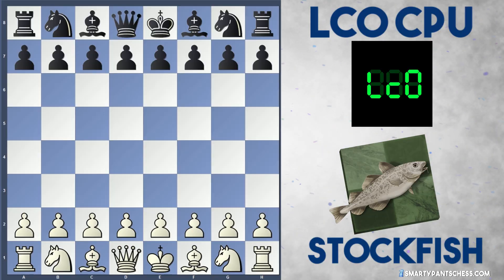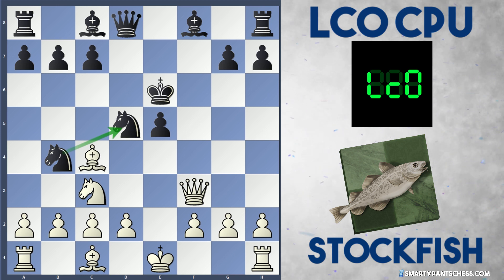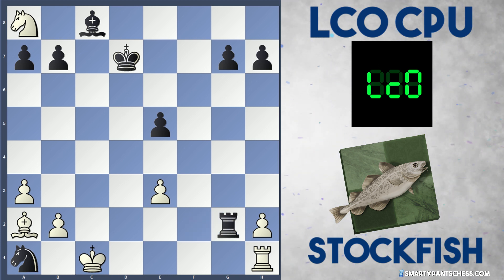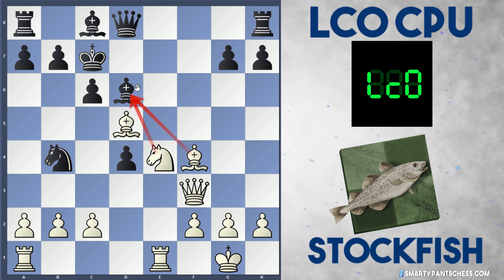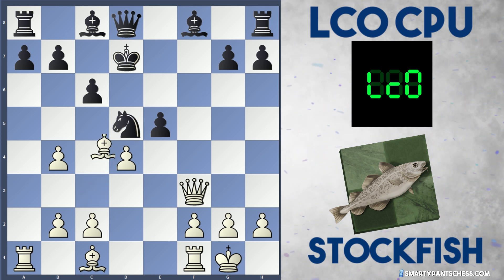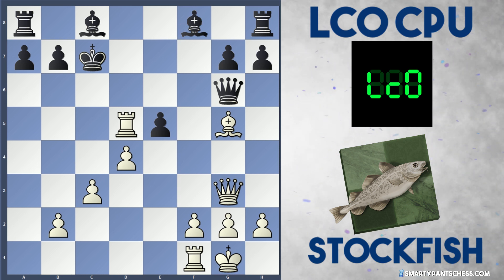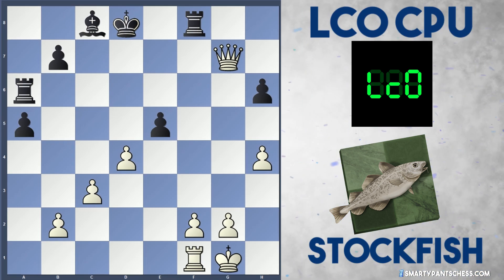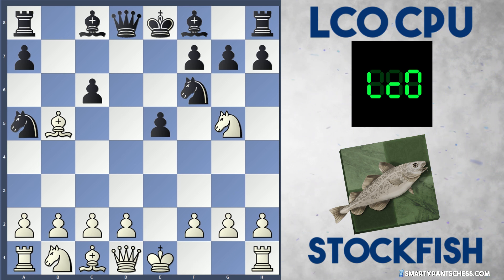The Fried Liver!! | Computer Chess Championship 2019 | Stockfish vs Leela Chess Zero CPU | 10 3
[Event "CCC Bonus: CPU Showdown (10|3)"]
[White "Stockfish"]
[Black "Lc0 CPU"]
[Result "1-0"]
[ECO "C57"]

1. e4 e5 2. Nf3 Nc6 3. Bc4 Nf6 4. Ng5 d5 5. exd5 Nxd5 (5... Na5 6. Bb5+ c6 7.
dxc6 bxc6) 6. Nxf7 Kxf7 7. Qf3+ Ke6 8. Nc3 Ncb4 {End of Book} 9. O-O (9. a3
Nxc2+ 10. Kd1 Nxa1 11. Nxd5 Qh4 12. Nxc7+ Kd7 13. Qf7+ Qe7 14. Nxa8 Qxf7 15.
Bxf7 Bc5 16. d4 Bxd4 17. Be3 Bxe3 18. fxe3 Rf8 19. Ba2 Rf2 20. Kc1 Rxg2) 9...
c6 10. d4 Kd7 (10... exd4 11. Re1+ Kd7 12. Bxd5 Kc7 (12... Nxd5 13. Nxd5 cxd5
14. Qxd5+ Bd6 15. Bf4 Qf6 16. Bg5 Qg6 17. Re7+) 13. Bf4+ Bd6 14. Ne4 Bxf4 15.
Qxf4+ Kb6 16. Bb3) 11. a3 Nxc3 (11... Nxc2 12. Qf7+ Be7 13. Qf5+ Kc7 14. Qxc2
Nxc3 15. bxc3 Bd6 16. dxe5 Bxe5 17. Be3) 12. axb4 Nd5 13. Bxd5 cxd5 14. Ra5 Kc7
15. Rxd5 Qf6 16. Qg3 Bxb4 (16... Bd6 17. dxe5) 17. Bg5 Qg6 18. c3 Bf8 19. Rd8
a5 20. h4 h6 21. Rxf8 Rxf8 22. Bd8+ Kxd8 23. Qxg6 Ra6 24. Qxg7 Rf7 (24... Re8
25. dxe5 Re7 26. Qf8+ Re8 27. Rd1+ Bd7 28. Qf3 Kc7 29. Rxd7+ Kxd7 30. Qxb7+)
25. Qxf7 Be6 26. Qxb7 Bc8 27. Qb8 Rb6 28. Qxb6+ Ke8 29. Re1 Be6 30. Qxe6+ Kd8
31. Qf7 a4 32. Rxe5 a3 33. Re8# 1-0